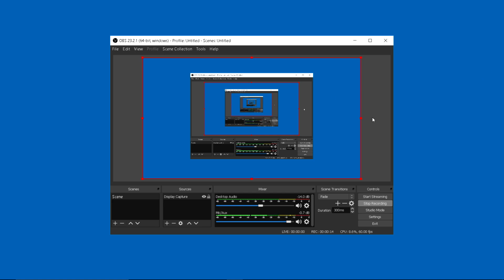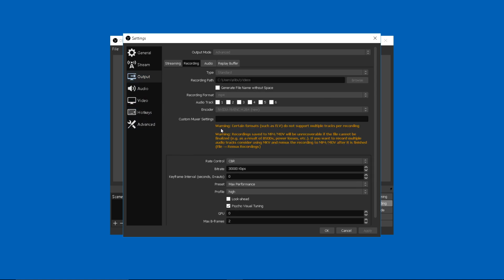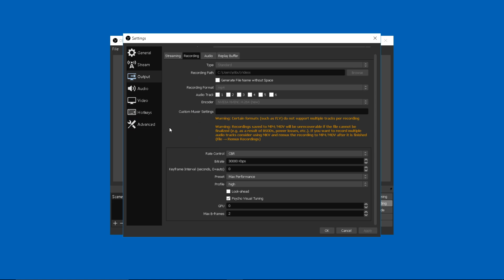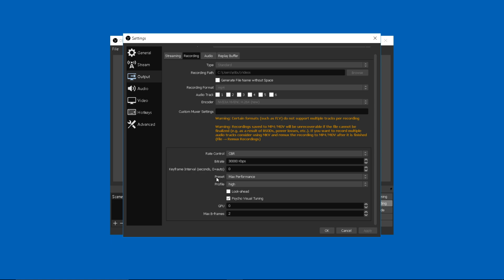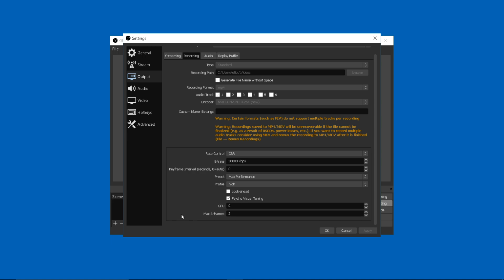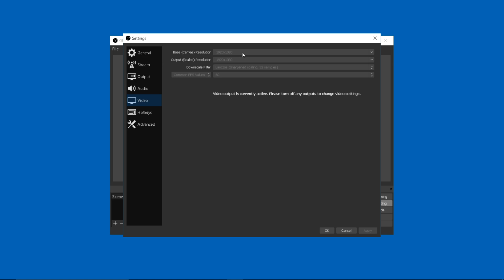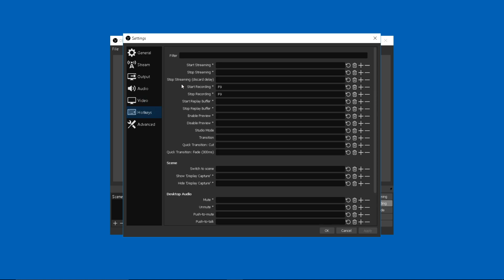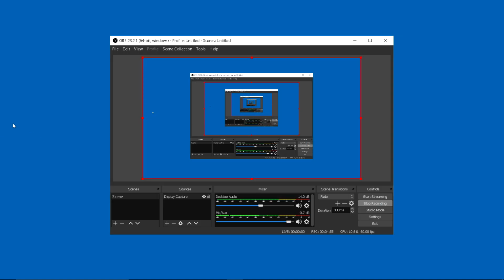Best OBS Recording Settings 2019 (HD 1080p 60FPS No Lag)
Not a gaming video but a lot of people have been asking about my settings! So here you go!